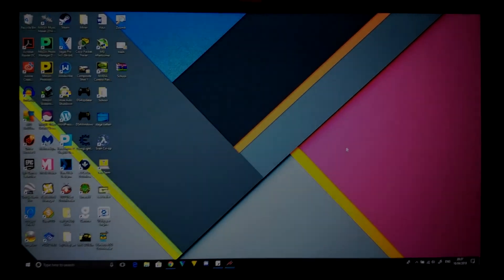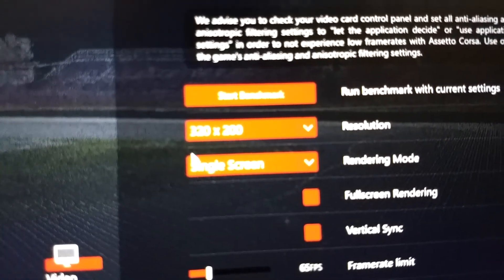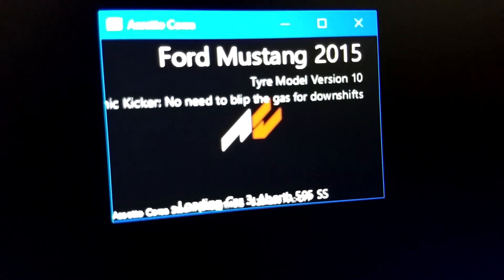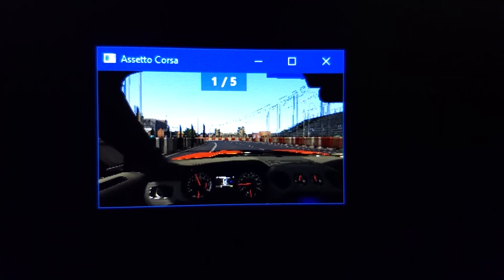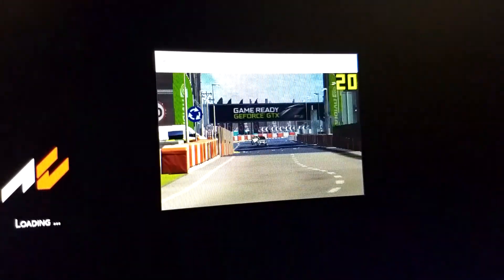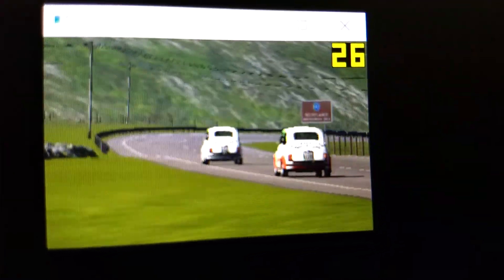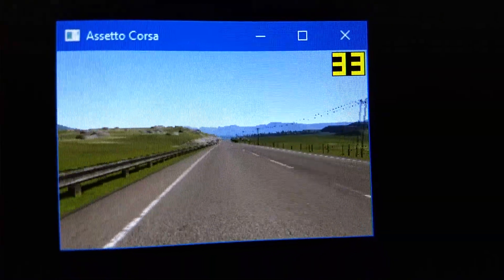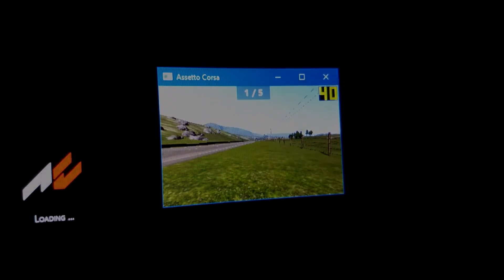Running Assetto Corsa on software rendering mode!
If you guys want me to run more games on software rendering just put it in the comments!
Excuse my English, I was way too excited to get the 30 fps mark